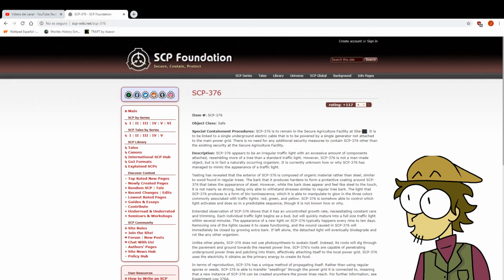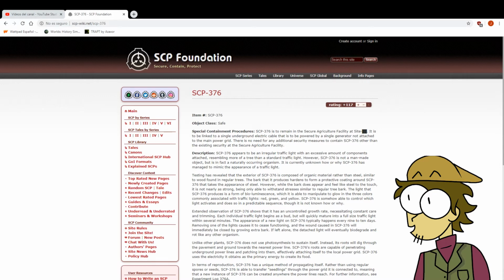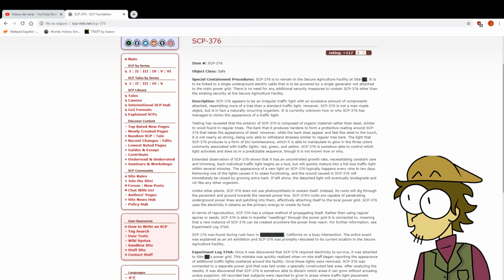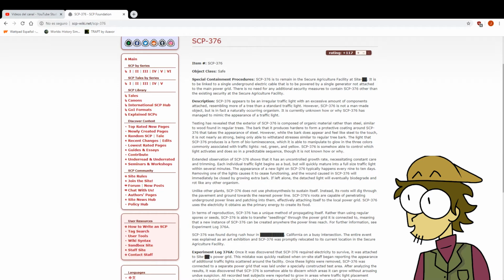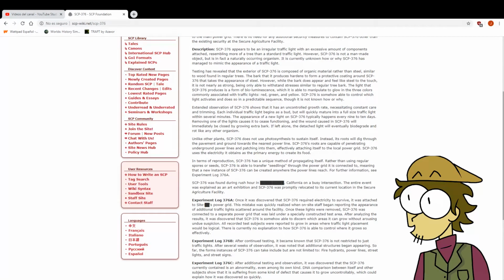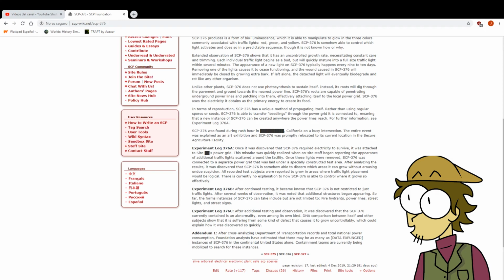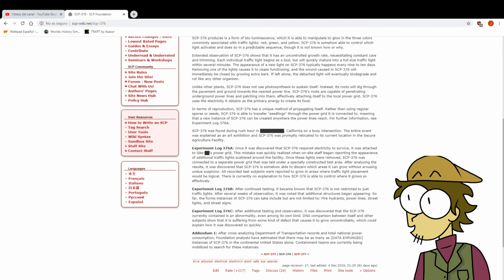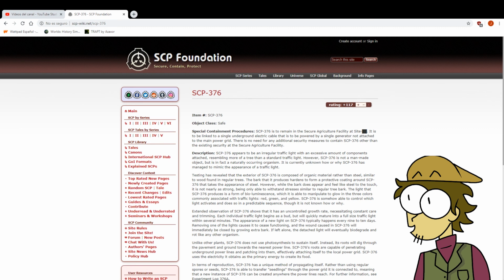SCP-376 │ An alive trafic light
Object class: Safe
This was an interesting SCP